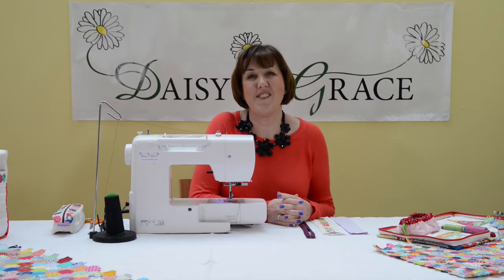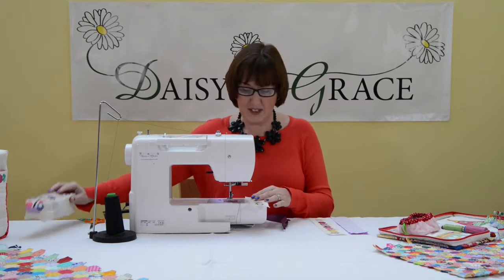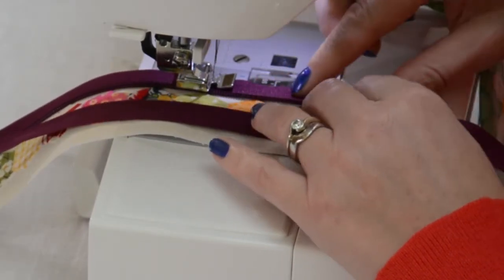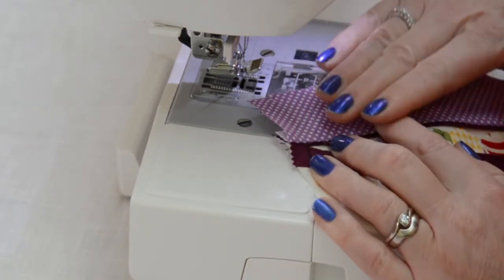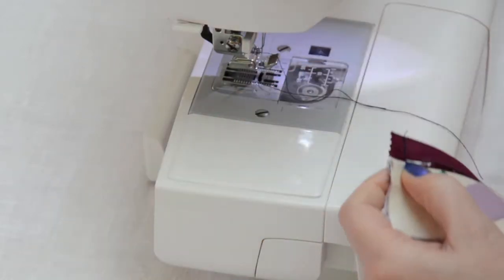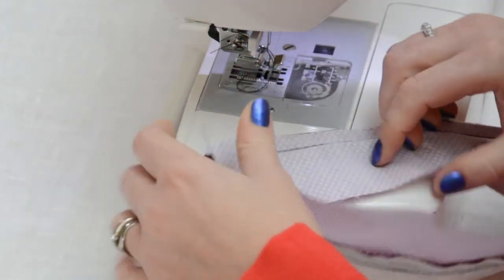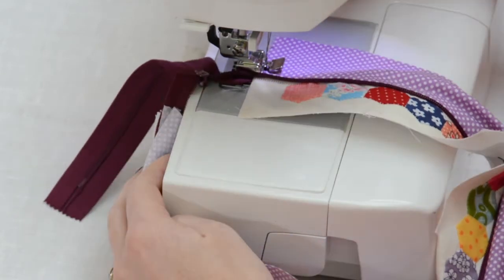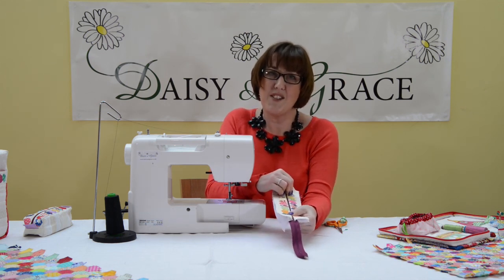Inserting a zip with a lining: how to guide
Nicola show's you how to insert a zip in when there is a lining, this method is used for The Zippy Bag trio, The Sew Organised Bag, and The Rotary Purse.